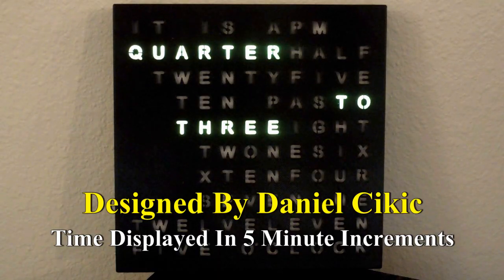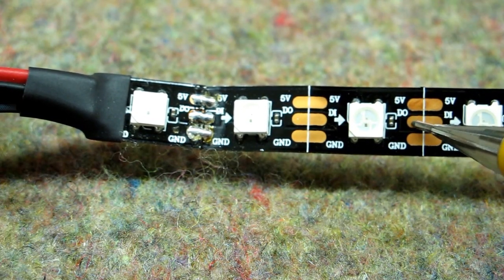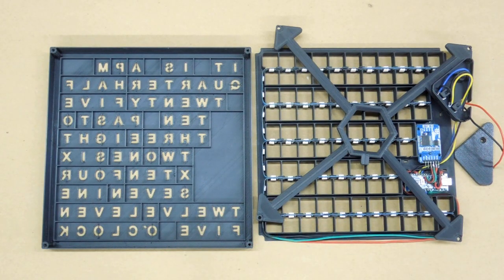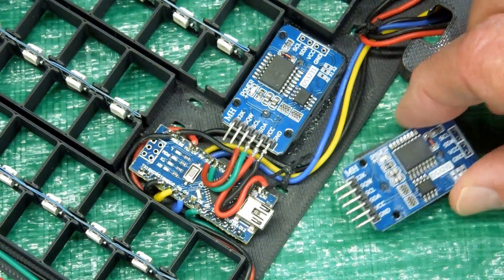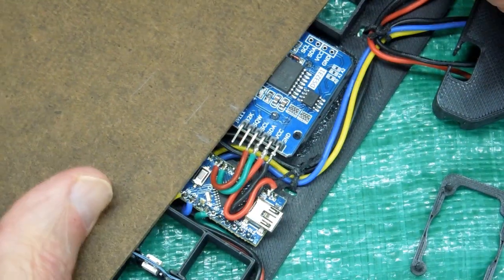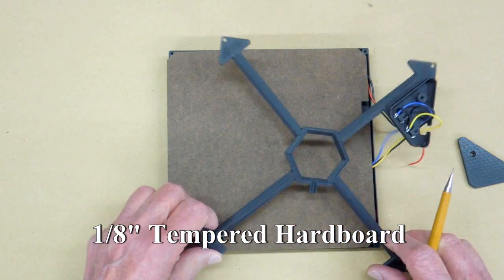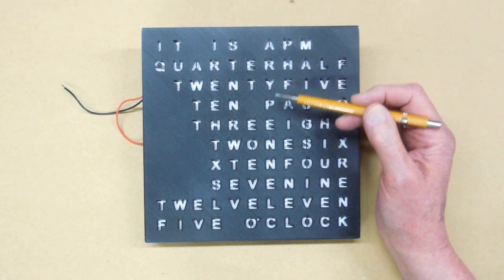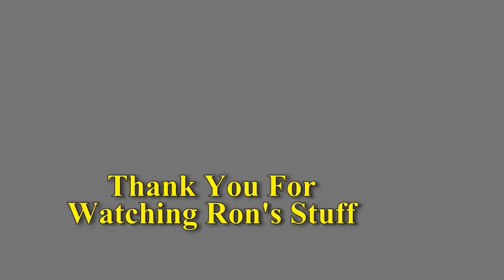Lazy Words LED Clock (with Demo)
Revised video to include short demo.

My build of the Lazy Words LED clock.
A very well designed 3D Printer Project and a fun build.

3D printed base for the DS3231 real time clock module available in two different base thicknesses.